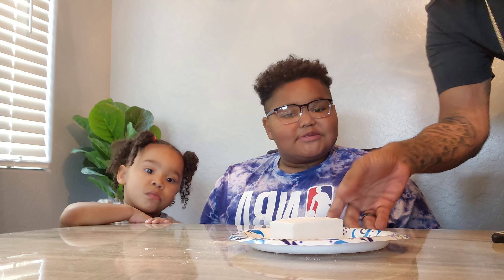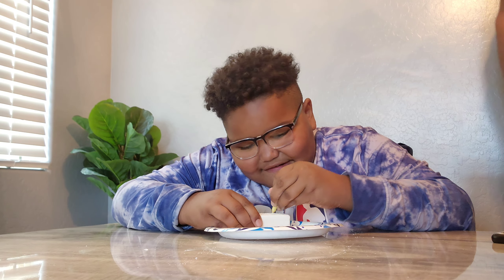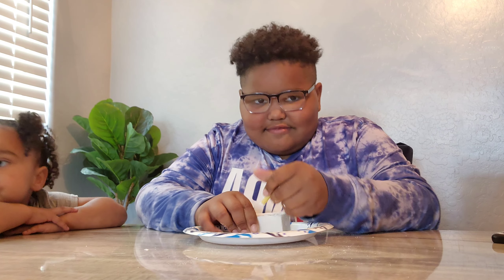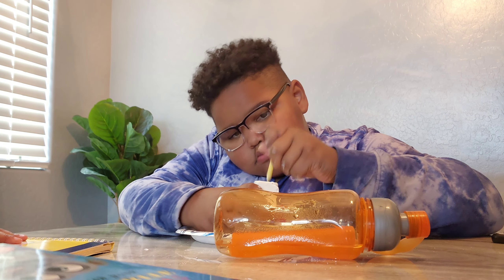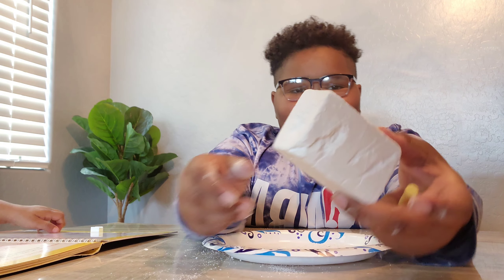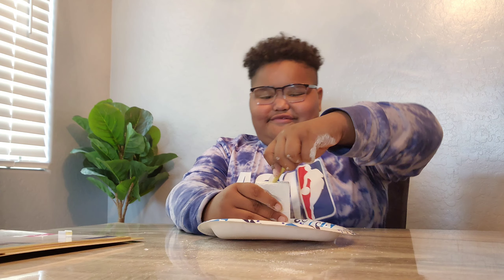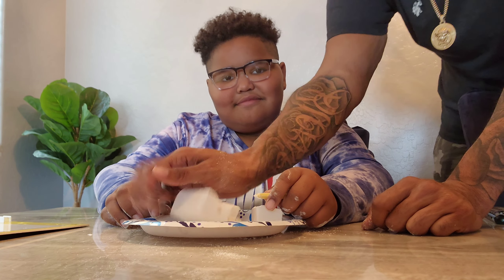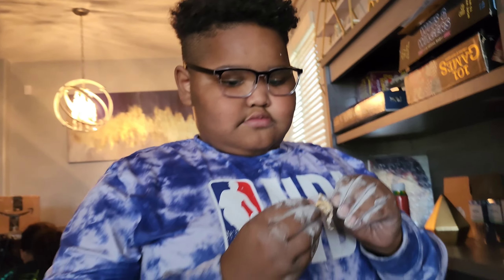My Dinosaur Clay KIT Project